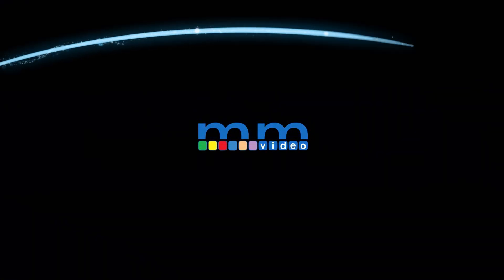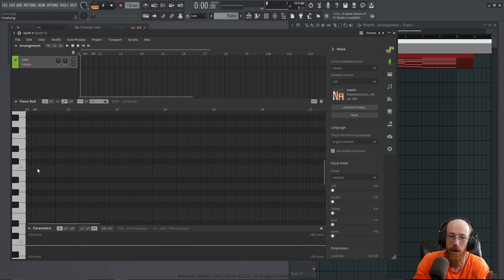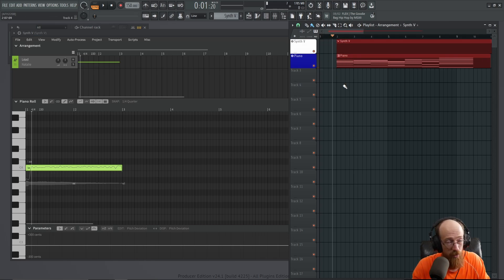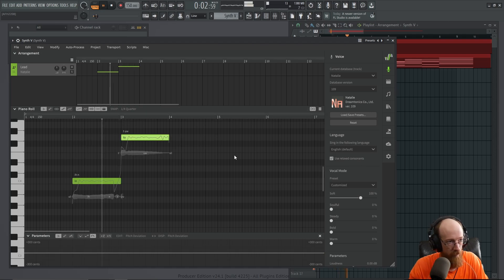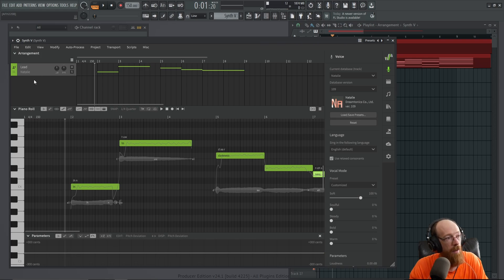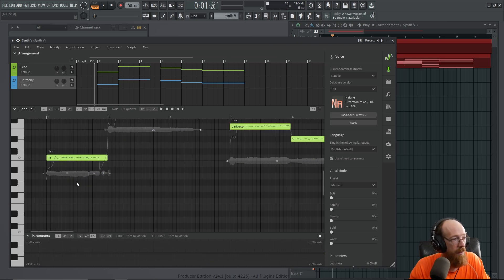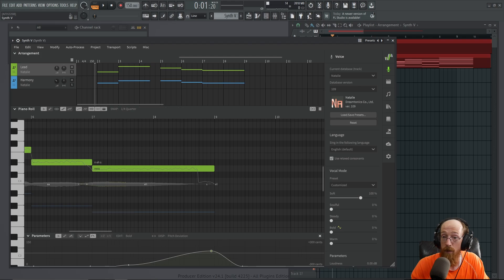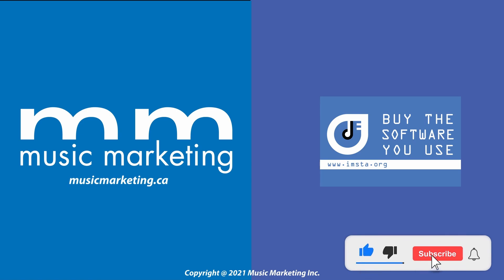Synthesizer V - How to compose a Vocal Part | Eric Burgess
Synthesizer V Studio is an AI-driven vocal generator, give it the notes and words and it will sing for you! In this video, we show how easy it is to use while producing.

▶ Do you like our Synth V videos? Here's more!